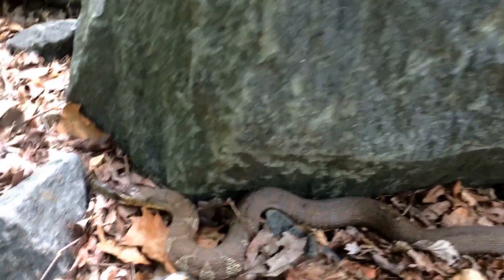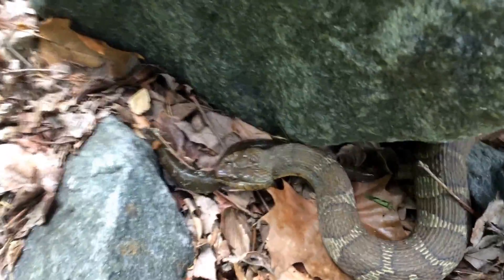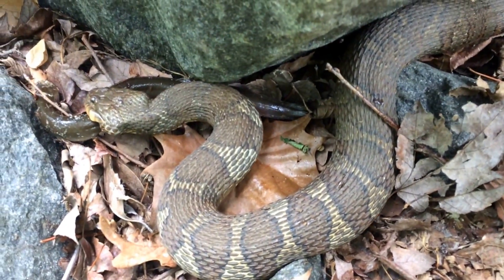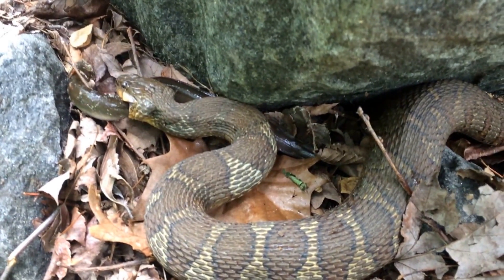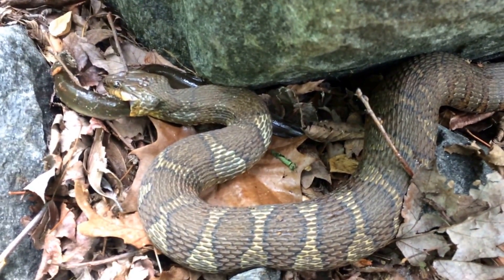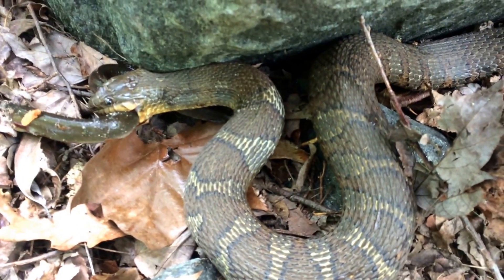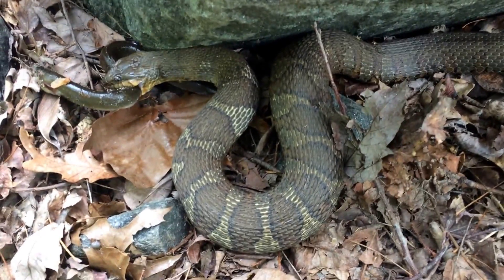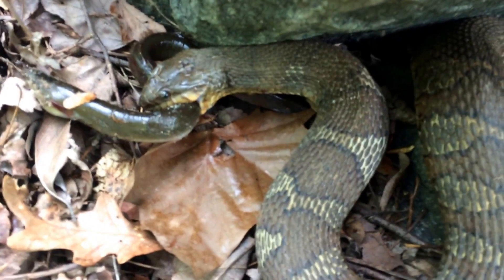Capital Naturalist: Watersnake Eats Eel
A Common Watersnake eats an American Eel.